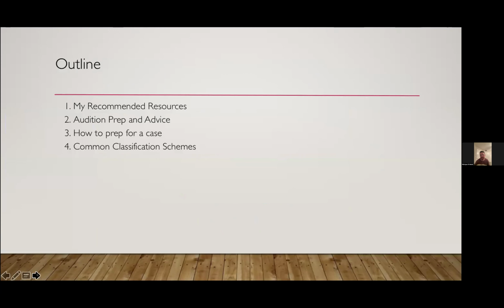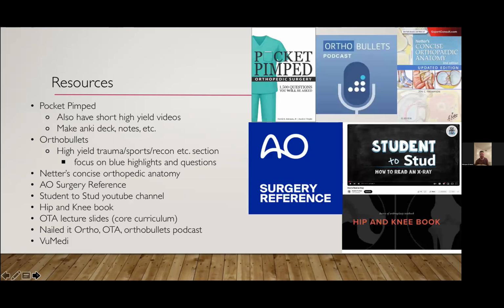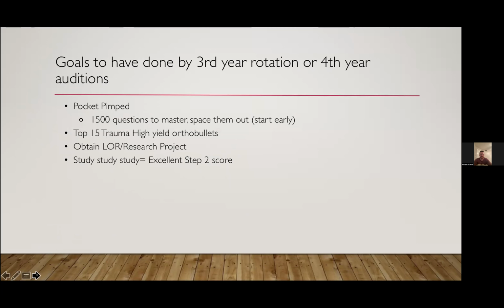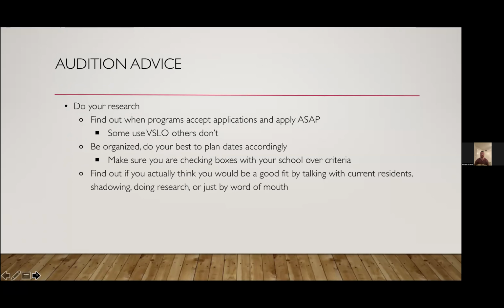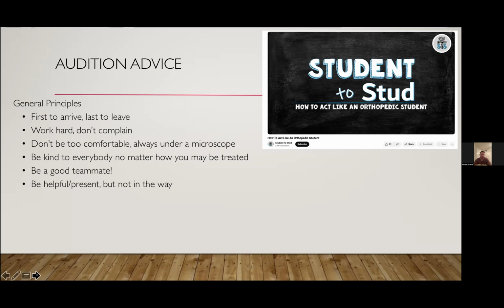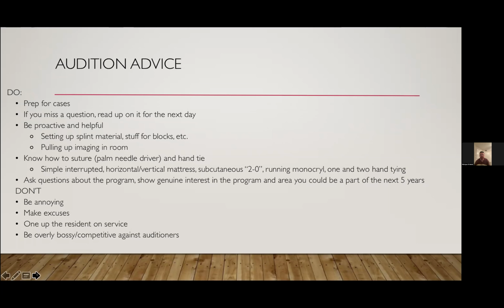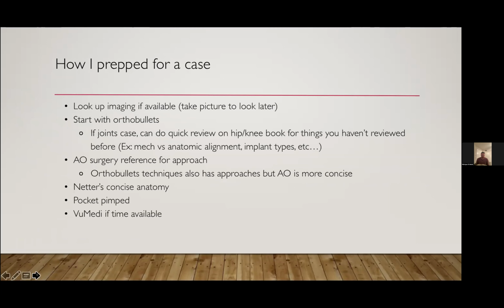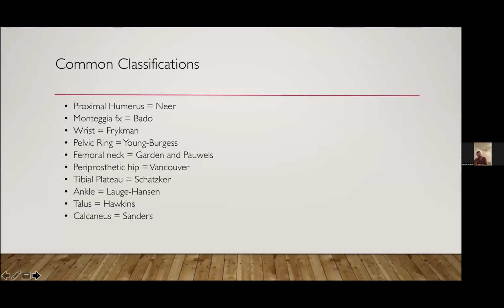MSOS 2025 Sub-I Summit Lecture 3: An Intern's Perspective on Case Preparation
Thank you Dr. Kriebel!